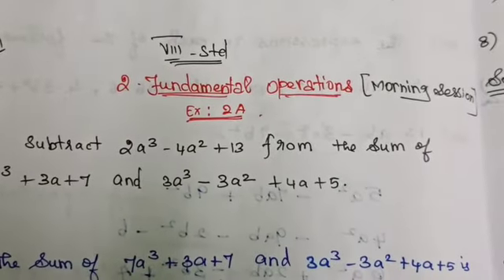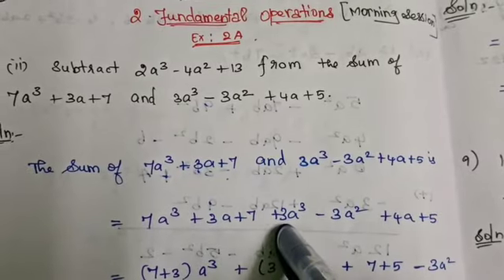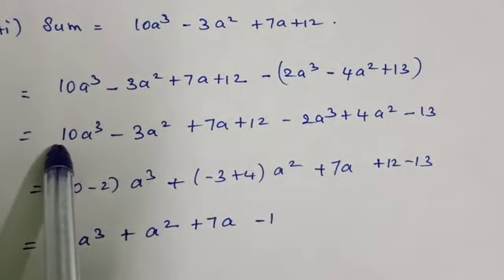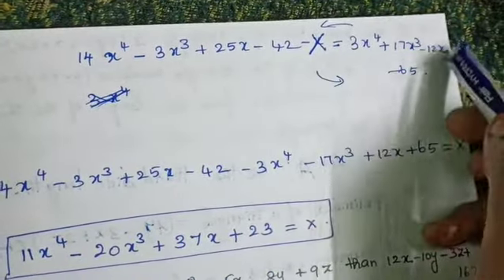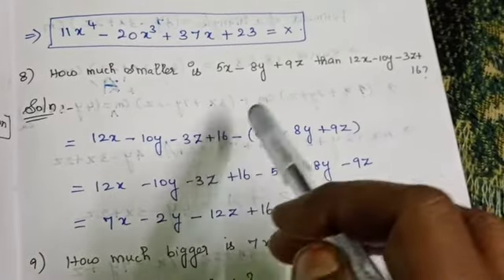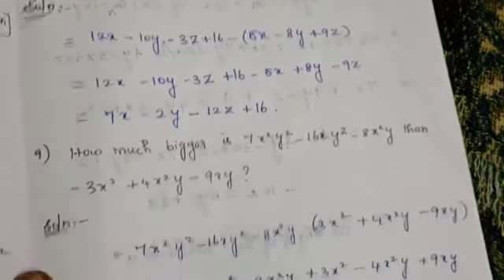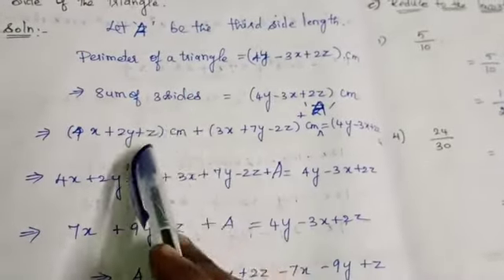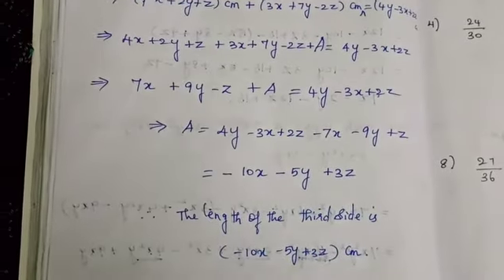VIII Std Maths (ICSE)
2. Fundamental operations